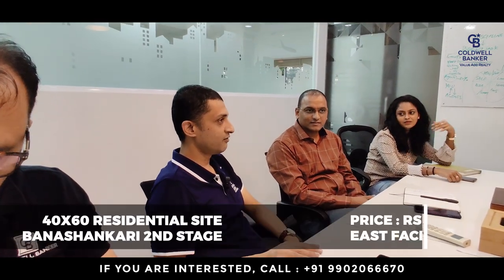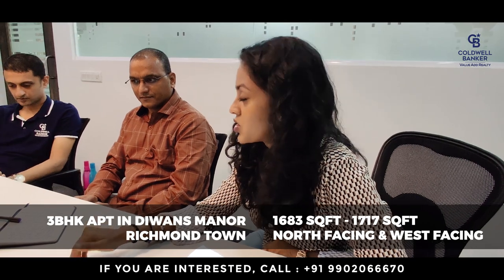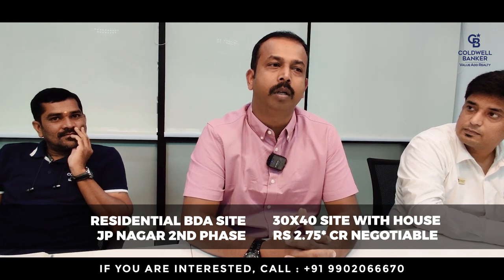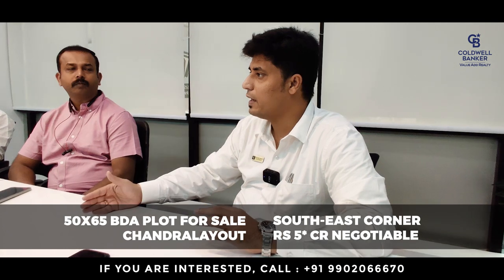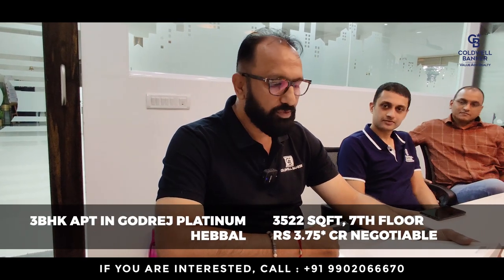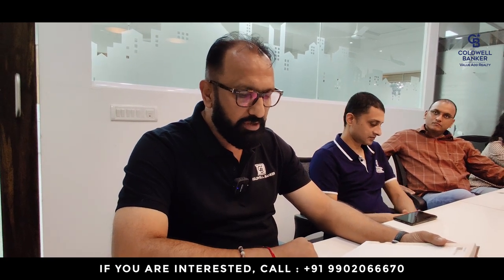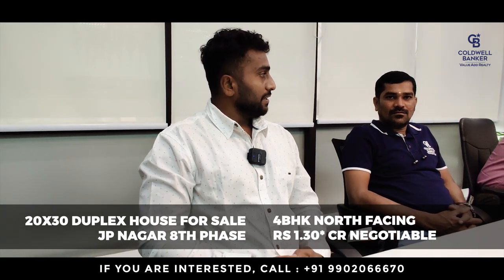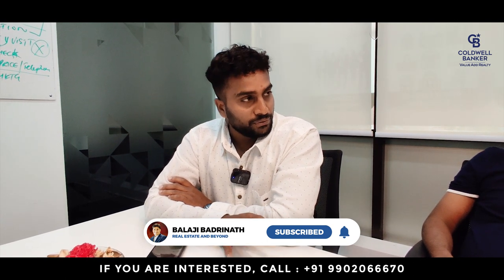Best Properties For Sale In Bangalore | BDA Sites | Apartments | Villas | Independent Houses | 2022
00:00 Intro
00:08 40X60 Residential Site in BSK 2nd Stage
00:35 40X60 BDA Site In Koramangala and Independent Villa in Whitefield
00:54 3 BHK Apartment in (Diwans Manor) Richmond Town
01:25 2 BHK Apartment In Provident Park Square
01:40 30X40 BDA Site in JP Nagar 2nd Phase
01:51 3 BHK Apartment in Prestige Elysian
02:05 3 BHK Apartment in Skyline Chalet
02:25 50X65 BDA Plot For Sale in Chandra layout
02:53 40X60 Plot for Sale in Koramangala 6th Block
03:27 3 BHK Apartment in Godrej Platinum Hebbal
15:55 How does a land gets developed in a city like bangalore?
03:44 Office Space in Mahadevapura / 3 Acre of Land
04:02 Requirement - Flat at Learning to Fly (TE) / Commercial Plot at Banashankari / High Rise Apartment
04:37 Requirement - Pebble Bay Apartment / 3 BHK in South Bangalore
05:23 20X30 Duplex House For Sale in JP Nagar 8th Phase